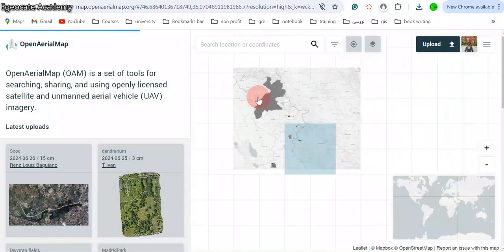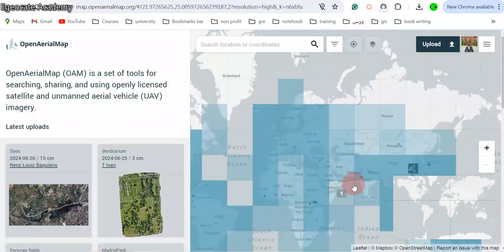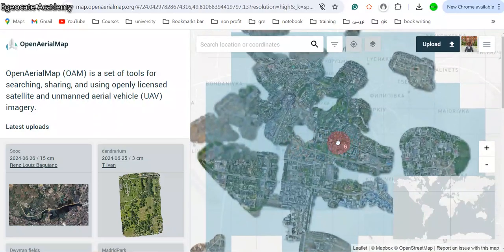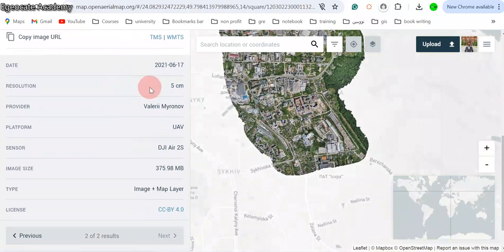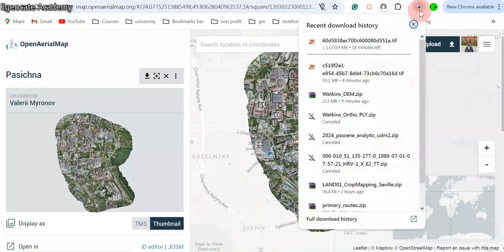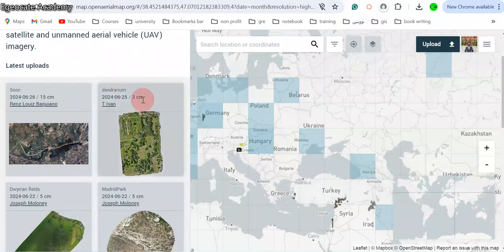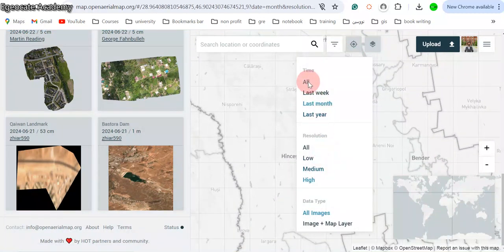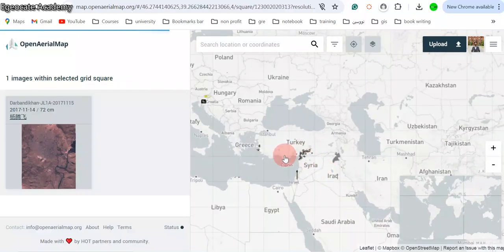Download free drone imagery part 1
Egeocate Academy